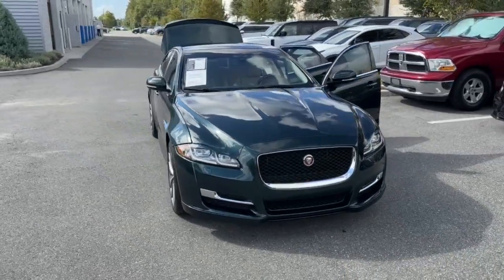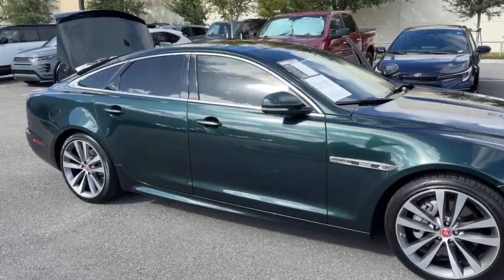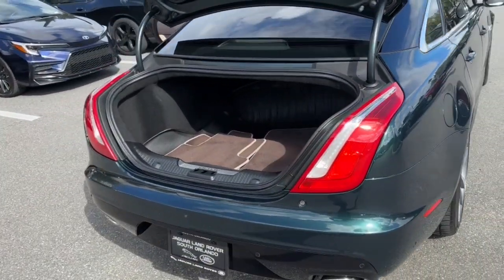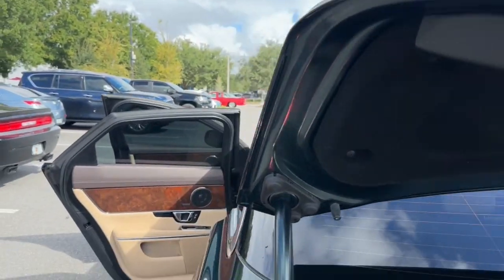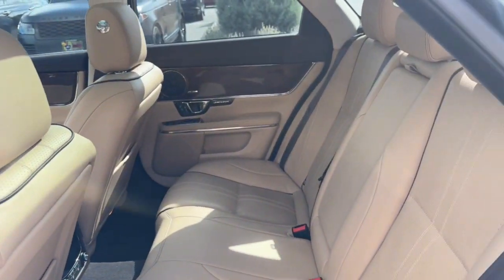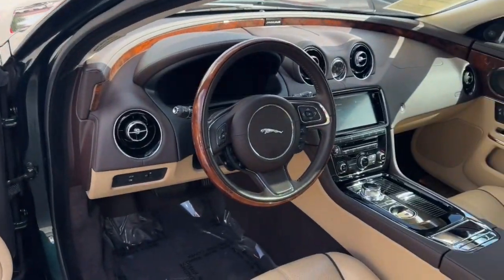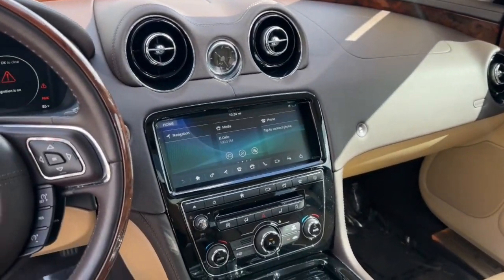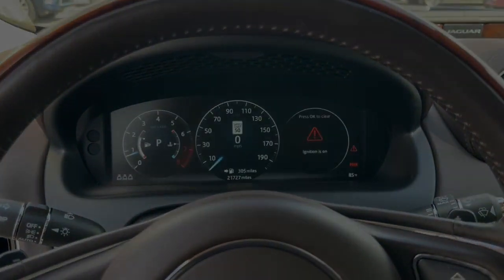2019 Jaguar XJ Orlando, Winter park, Clermont, Merritt Island, Tampa, FL T8W22102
British Racing Green Metallic Used 2019 Jaguar XJ XJ R-Sport available in Orlando, Florida at Jaguar Orlando. Servicing the Winter park, Clermont, Merritt Island, Tampa, FL area.

Jaguar Orlando
4249 Millenia Blvd

CARFAX 1-Owner Excellent Condition ONLY 21 664 Miles! PRICED TO MOVE $5 600 below Kelley Blue Book! Heated/Cooled Seats Moonroof Nav System Onboard Communications System iPod/MP3 Input Satellite Radio Heated Rear Seat SEE MORE!SHOP WITH CONFIDENCECARFAX 1-OwnerA GREAT TIME TO BUYThis XJ is priced $5 600 below Kelley Blue Book.KEY FEATURES INCLUDENavigation Heated Driver Seat Heated Rear Seat Cooled Driver Seat Cooled Rear Seat Back-Up Camera Premium Sound System Satellite Radio iPod/MP3 Input Onboard Communications System Dual Moonroof Aluminum Wheels Remote Engine Start Dual Zone A/C Blind Spot Monitor Rear Spoiler MP3 Player Keyless Entry Child Safety Locks Steering Wheel Controls.OPTION PACKAGESWHEELS: 20 5 SPLIT-SPOKE (STYLE 5045): Tires: 20 HEATED WOOD & LEATHER STEERING WHEEL 360 DEGREE PARKING AID BASIC REAR SEAT CONVENIENCE PACK WHEEL PROTECTION PACK CHROME LOCKS. Jaguar XJ R-Sport with British Racing Green Metallic exterior and Cashew/Truffle/Truffle interior features a V6 Cylinder Engine with 340 HP at 6500 RPM*.VISIT US TODAYLand Rover South Orlando in Orlando FL treats the needs of each individual customer with paramount concern. We understand that you have high expectations and as a Jaguar Land Rover dealer we enjoy the challenge of meeting and exceeding those standards each and every time. Allow us to demonstrate our commitment to excellence!Pricing analysis performed on 9/30/2023. Horsepower calculations based on trim engine configuration. Please confirm the accuracy of the included equipment by calling us prior to purchase.